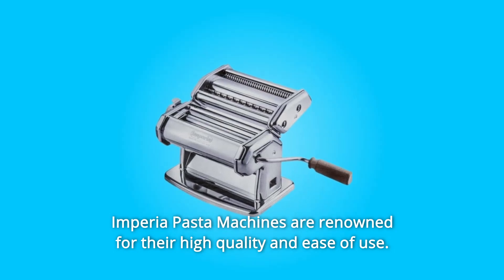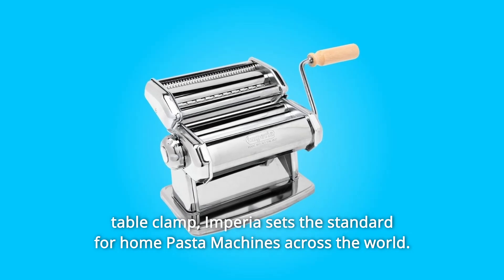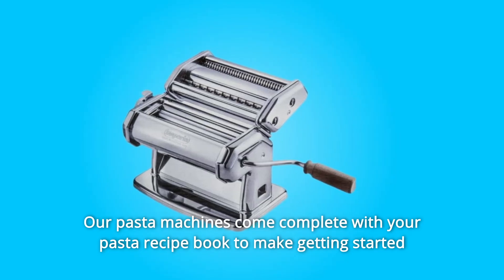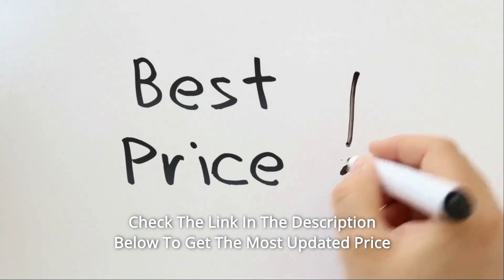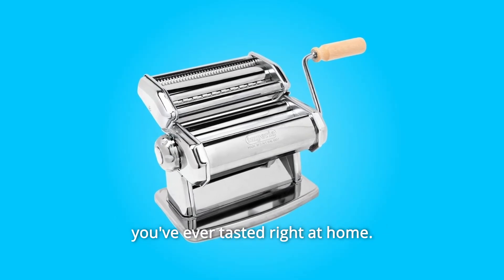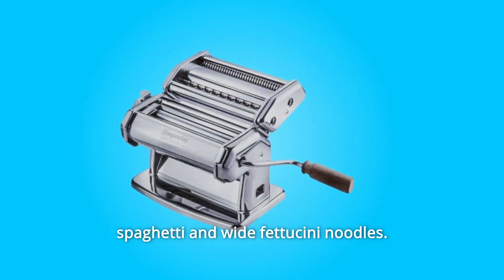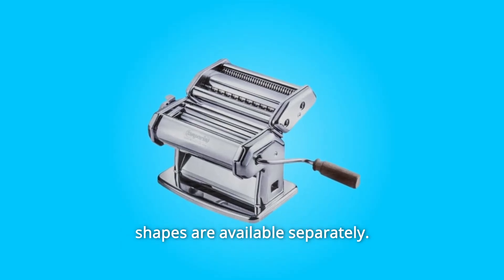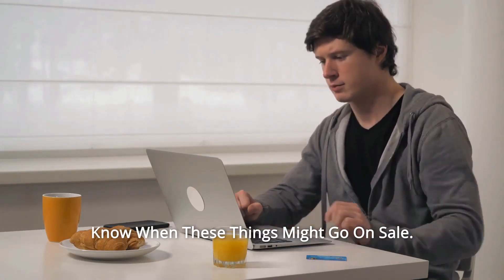Imperia Pasta Maker Machine Model 150 Review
Check Amazon's latest price (These things might go on Sale)

Imperia Pasta Machines are known for their great quality and simplicity of use.

Number 1. Imperia sets the bar for home pasta machines all throughout the world, from its strong steel and wooden handle to its durable, unshakable table clamp.

Number 2. Whether you're preparing spaghetti, farfalle, or fettuccine, Imperia has the model and accessories you need. To make getting started or growing your pasta repertoire easier, our pasta makers come with a recipe book.

Number 3. We specialise in creating unique, attractive, and user-friendly pasta machines.

Number 4. Pasta Maker- Make the freshest pasta you've ever eaten right at home with a traditional pasta roller.

Number 5. Pasta Machine- Heavy-duty, chrome-plated steel pasta machine.

Number 6. Thin spaghetti and wide fettucini noodles are made with a 6-inch wide roller with a double cutter head.

Number 7. The dough is simply crank out with an easy-lock adjustment dial and a wood grip handle.

Number 8. Imperia - Made in Italy Separate attachments for a range of noodle forms are also available.

Searches related to Imperia Pasta Maker Machine Model 150 Review